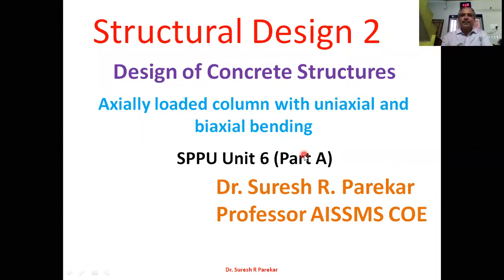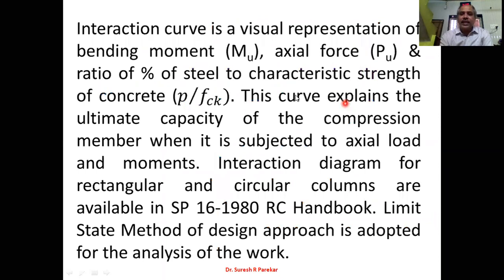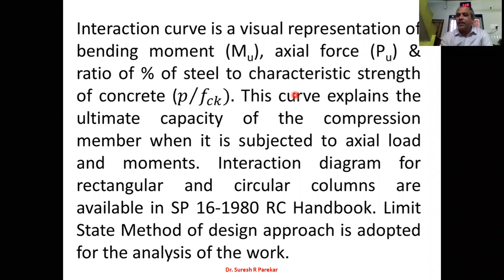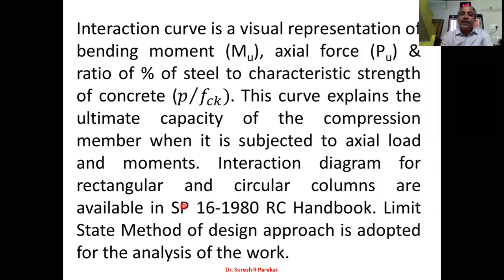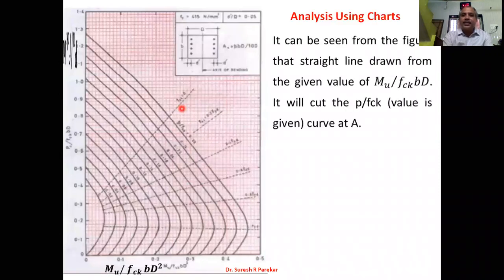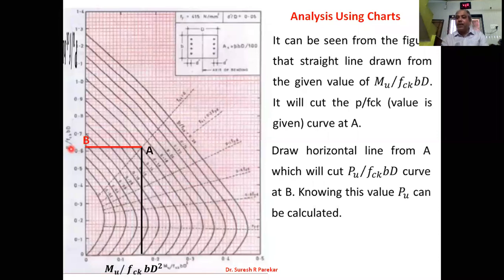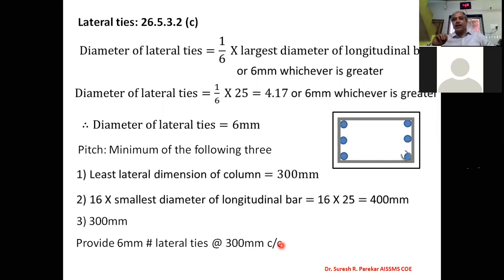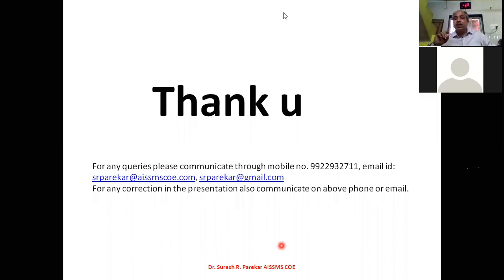Axially loaded columns with uniaxial and biaxial bending.